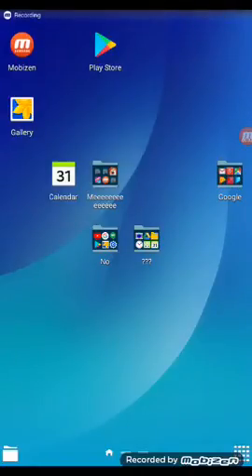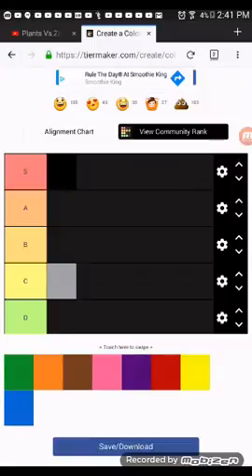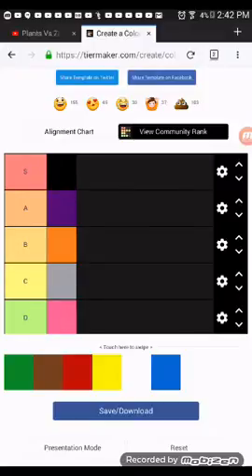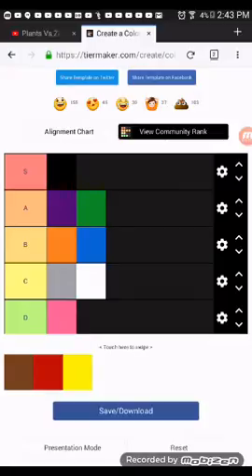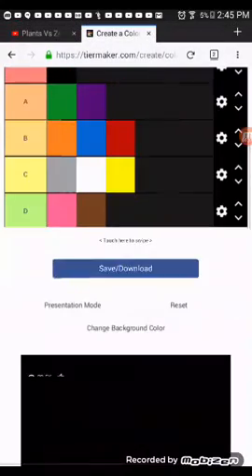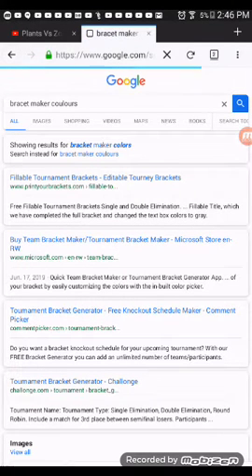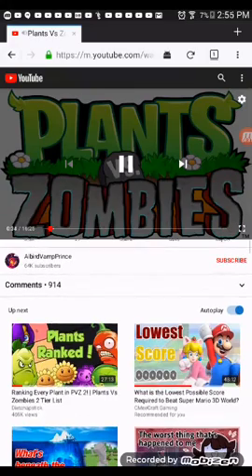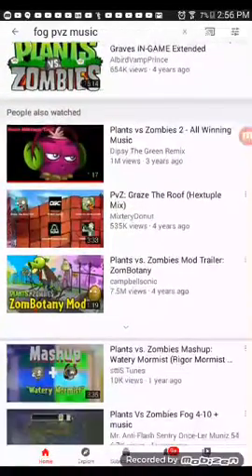COULOURS TIER LIST (MASSIVE FAIL)